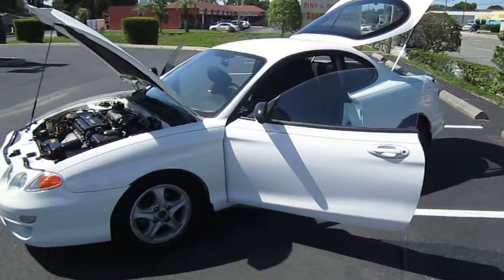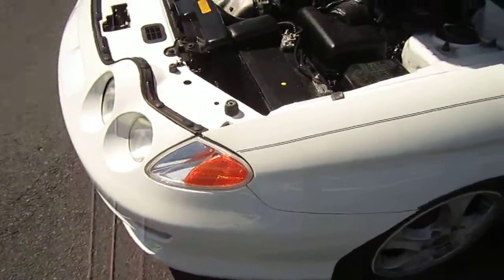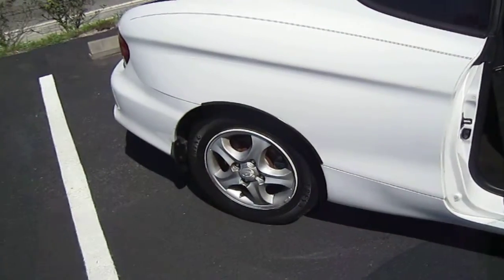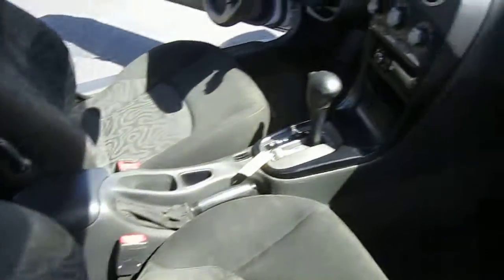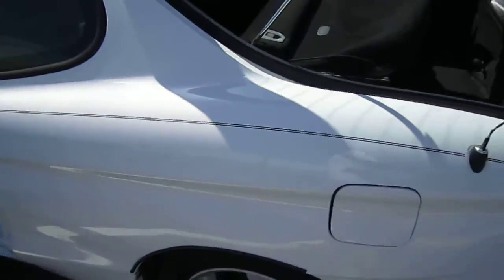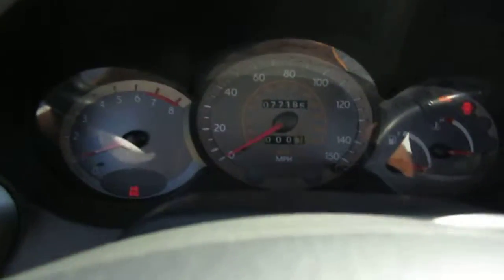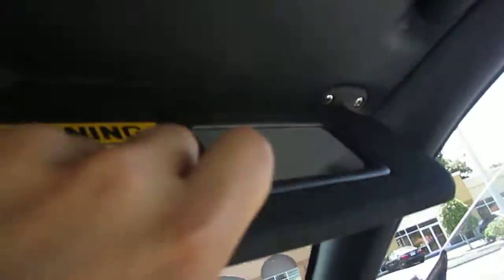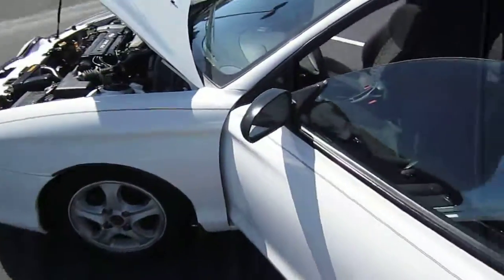SOLD 2001 Hyundai Tiburon 77K Miles Meticulous Motors Inc Florida For Sale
Up for sale is a nice 2001 Hyundai Tiburon. Only 77k miles this great commuter comes with ice cold A/C, CD player, power options, and sporty looks. See this reliable car today!